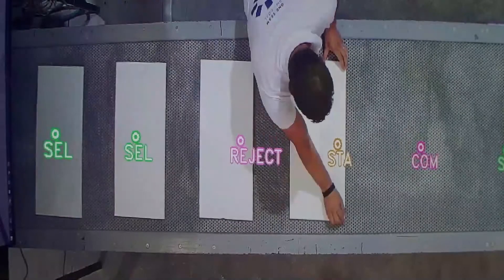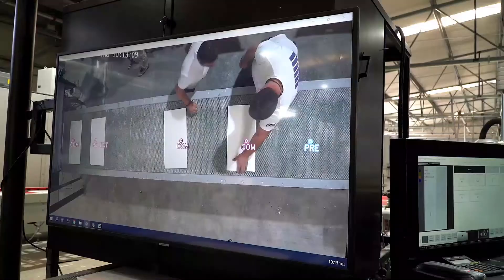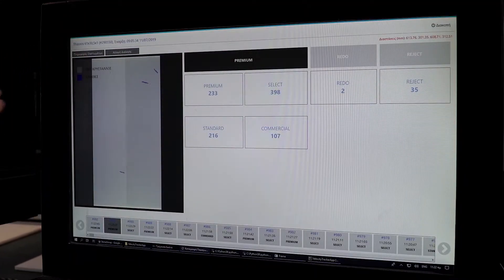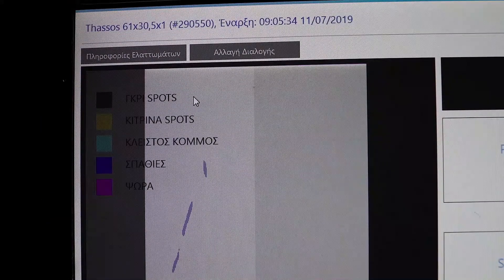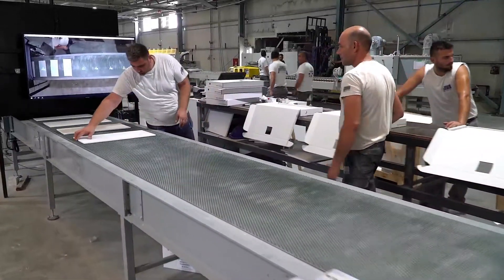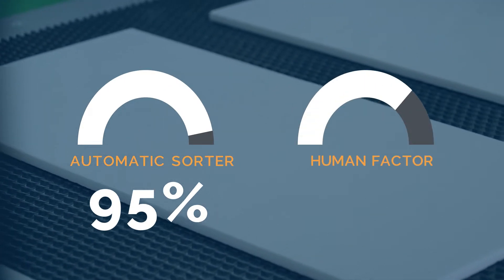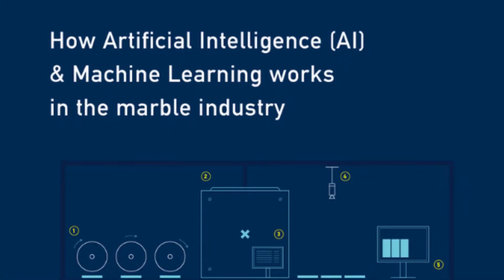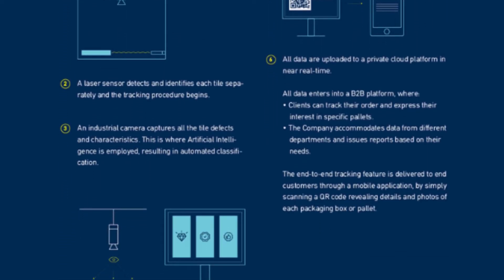Business Talk || Q&A about marble industry and quality sorting of marble - Stone Group International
We collected some 🔥 burning questions about the marble industry and the quality sorting of marble and asked Alexis Dionysatos, our Marketing Manager & Project Manager of Automated Sorting System Development, to share everything he knows about these issues.

💬 In this video, Alexis informs us about the problems of the quality sorting process of marble, methods applied globally, benefits of using Artificial Intelligence, and how objective quality can be guaranteed.

More specifically, Alexis answers the following questions:
1. What are the problems that a B2B buyer of marble tiles faces when receiving an order?
2. What exactly is quality sorting of marble & what problems do we usually encounter in this process?
3.  How is the sorting of marble tiles, according to quality, done at this moment in the global market?
4.  How can Artificial Intelligence guarantee objective sorting of marble tiles?
5.  What are the benefits that a B2B marble tile buyer receives when the quality sorting is done with AI?
6. What role will innovation play in the marble industry in the future?

Here’s why a B2B marble tiles buyer should choose tiles sorted by A.I. Watch and learn! 🎞

0:00 Intro
0:11 1. Problems with Tile Orders
0:46 2. Problems with Quality Sorting
2:16 3. Current Sorting Techniques
3:34 4. AI & Objective Sorting
4:26 5. Benefits of AI Sorting
5:23 6. Future of Marble Industry
6:13 Learn More!